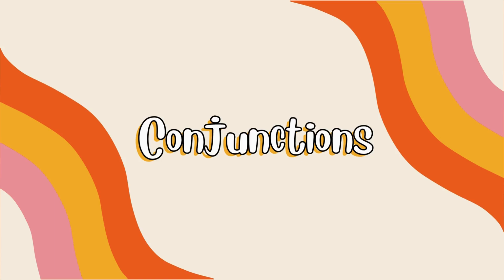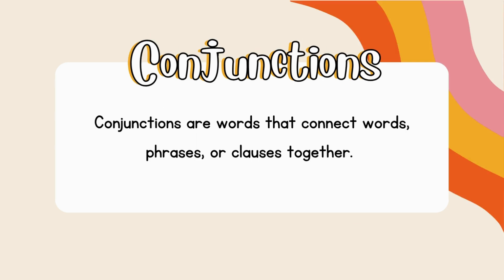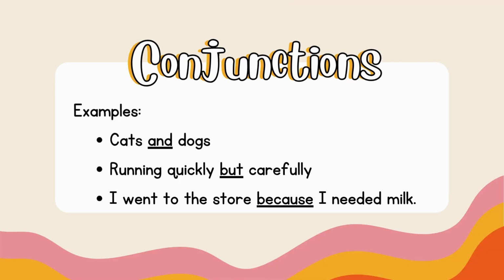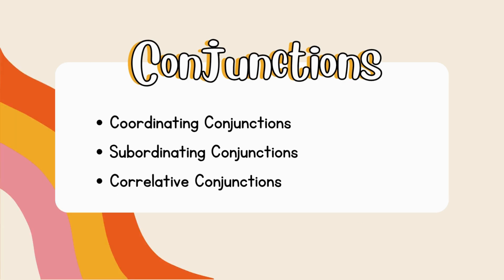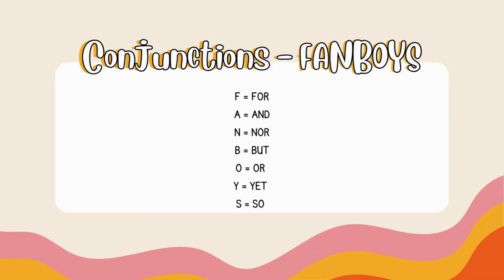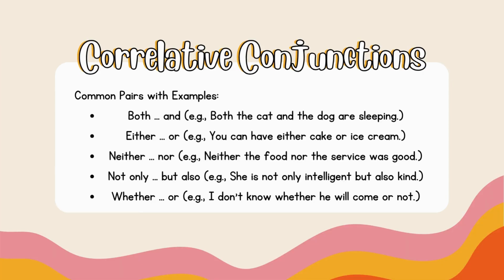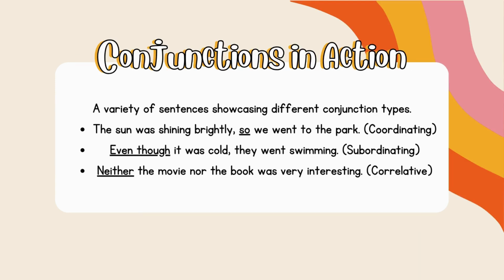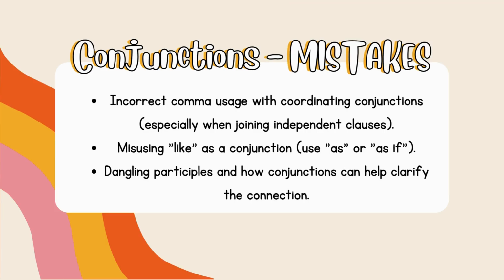Conjunction Junction: Your Guide to Connecting Ideas!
Ever get tangled up trying to link your sentences? This video untangles the mystery of conjunctions! We'll explore coordinating, subordinating, and correlative conjunctions with clear examples, showing you exactly how to use "and," "but," "because," "although," and more to create smooth and sophisticated writing. Perfect for students, writers, and anyone looking to level up their grammar game!